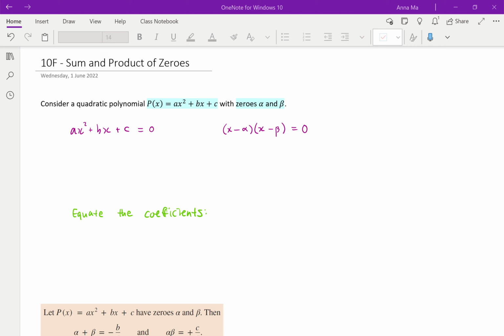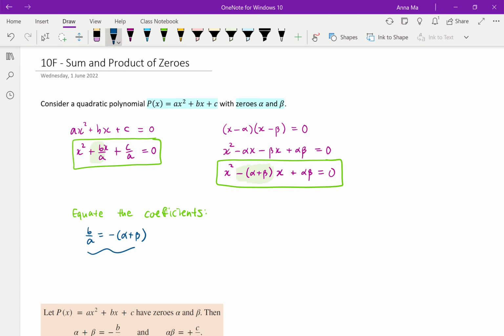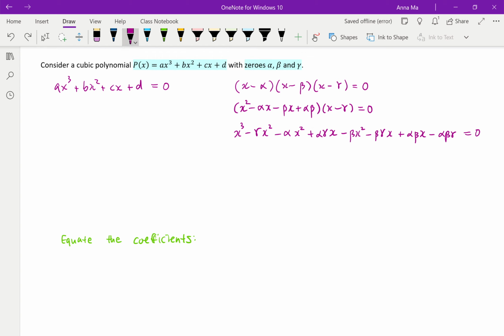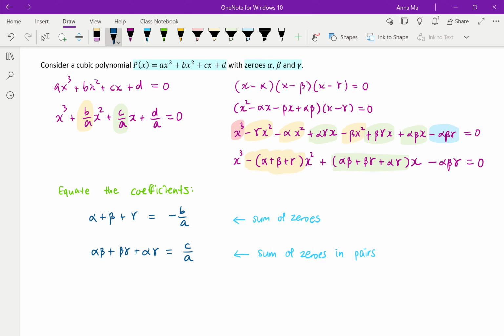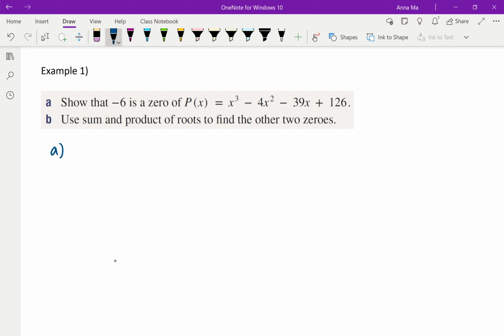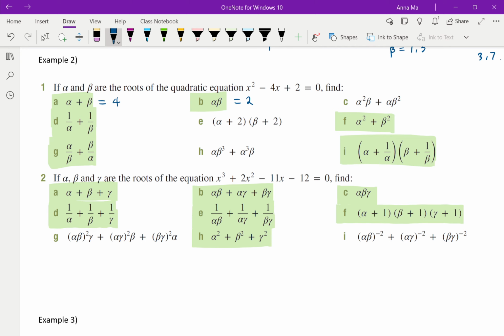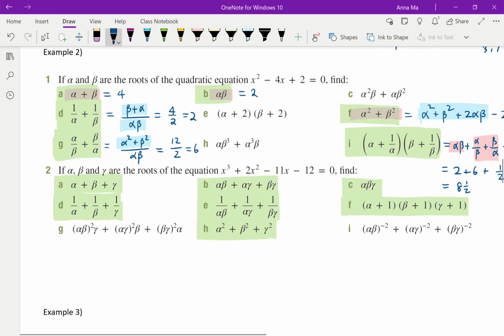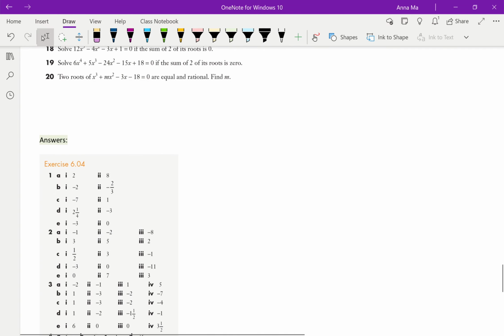10F - Sum and Product of Zeroes